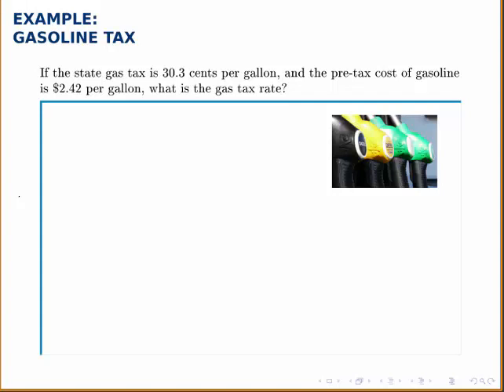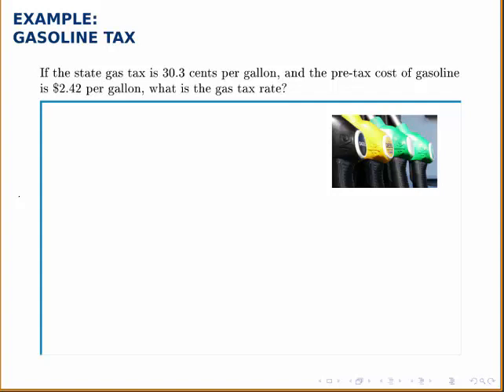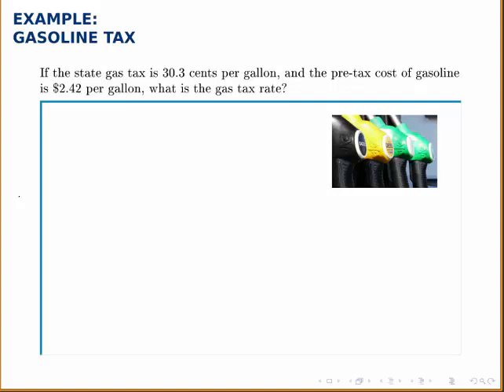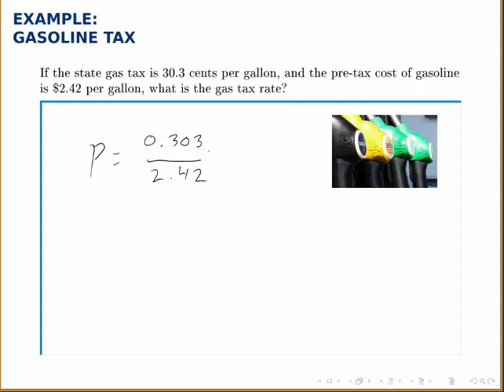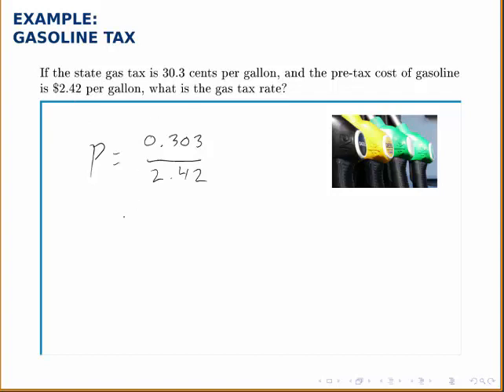Finance Example: Effective Tax Rate (Gas Tax)